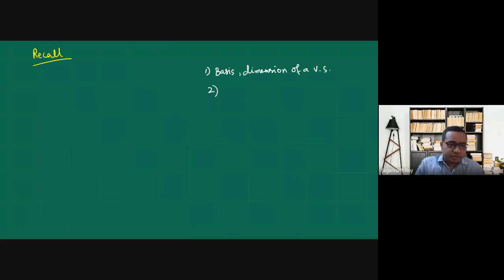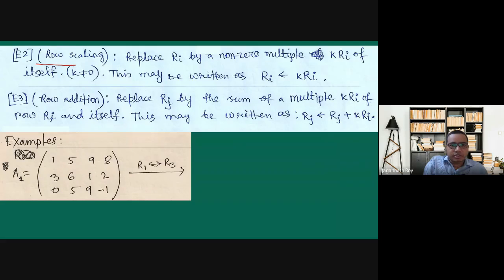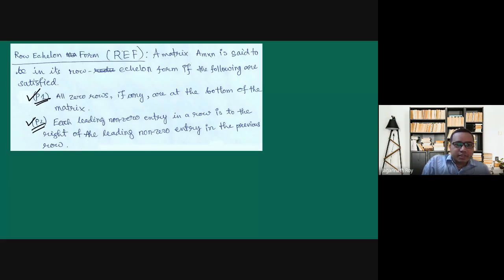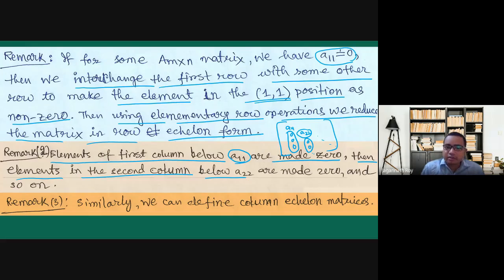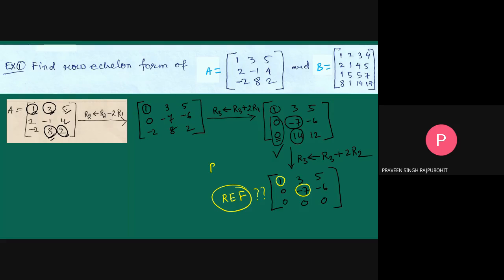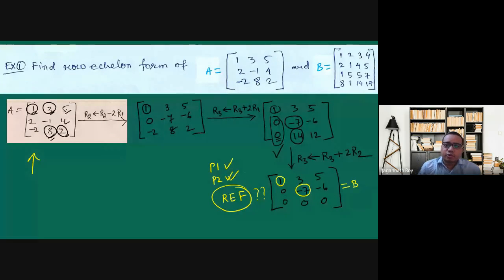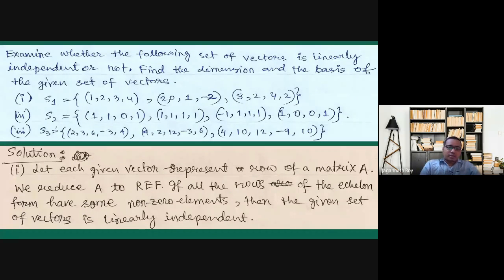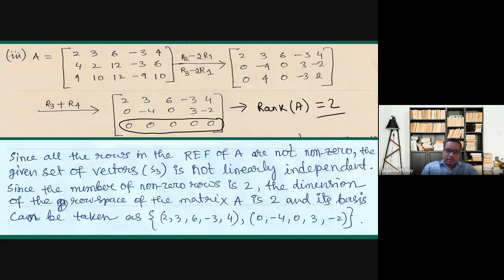Lec 4: Elementary row operations, Row echelon matrix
In this lecture, we discuss the notions of
1) Elementary row operations of matrix
2) Row Echelon Form (REF)
3) Rank of a matrix
4) Linear dependence and independence using REF